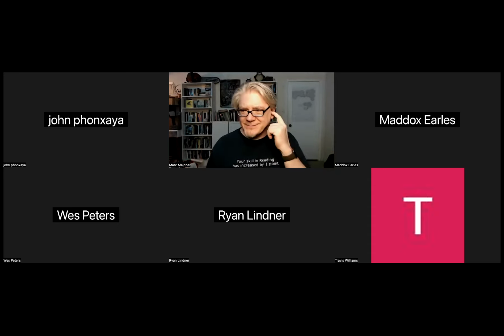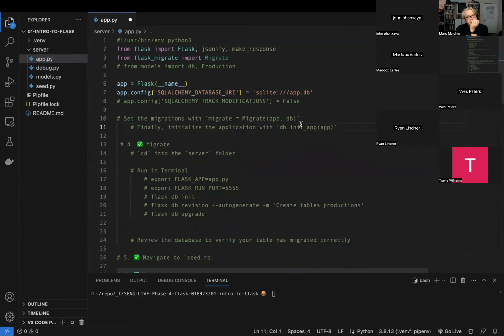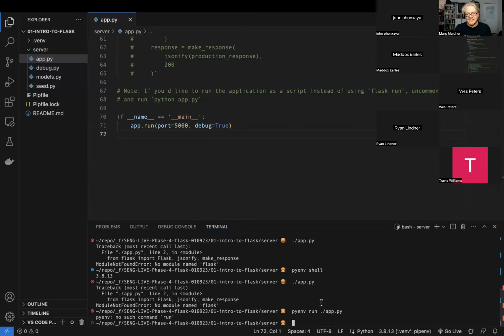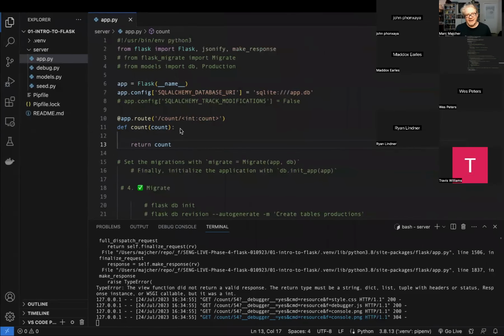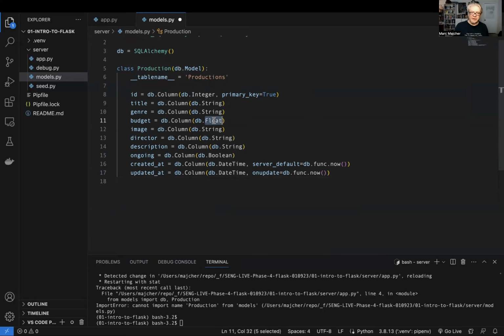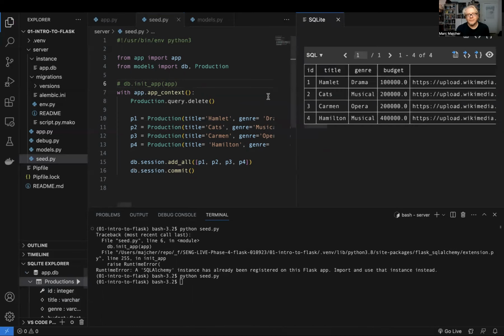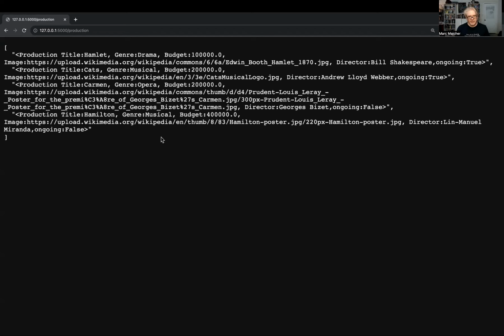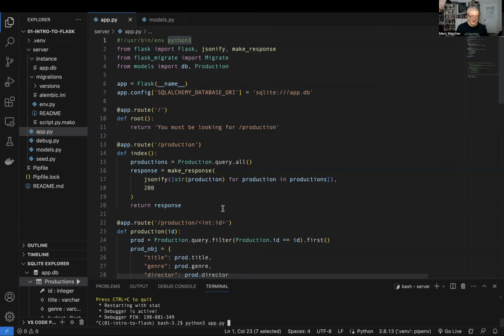052223 Intro to Flask